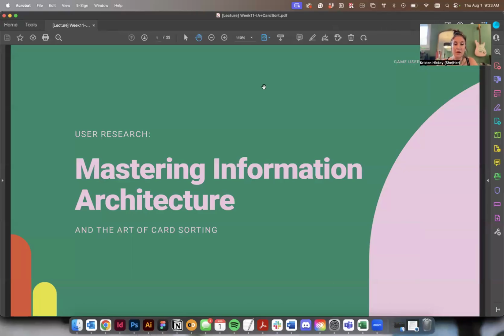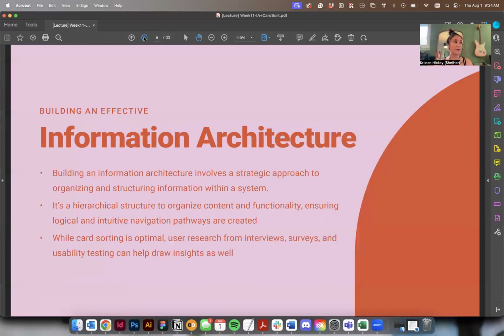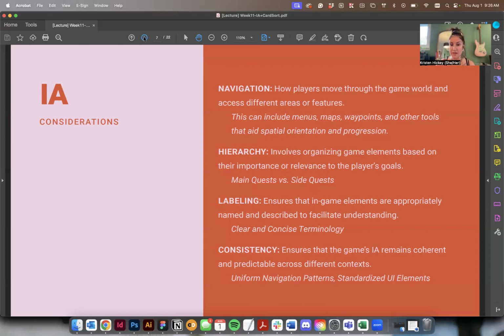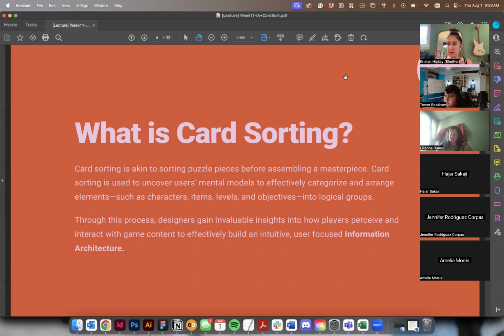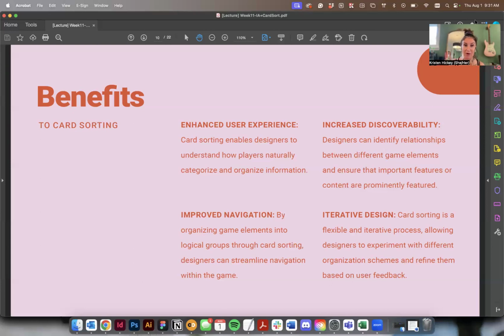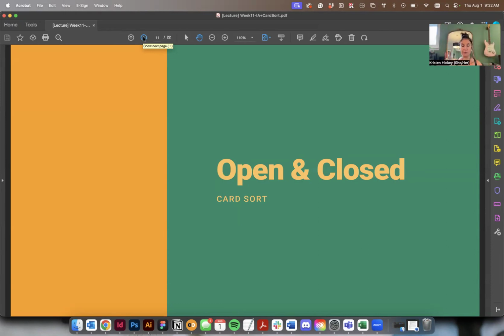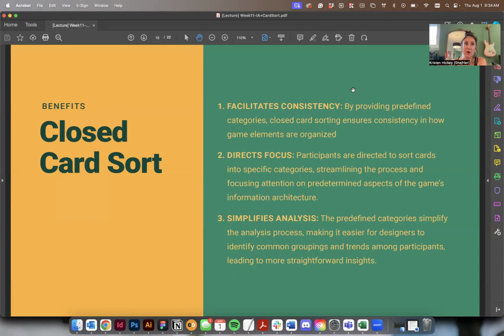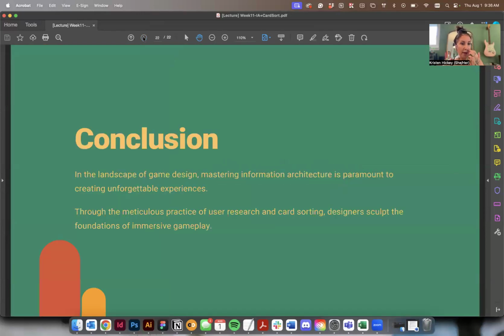[Lecture] Games User Research: Information Architecture & Card Sorting